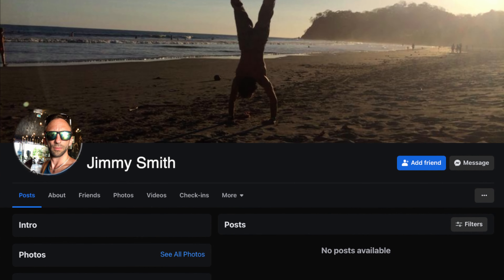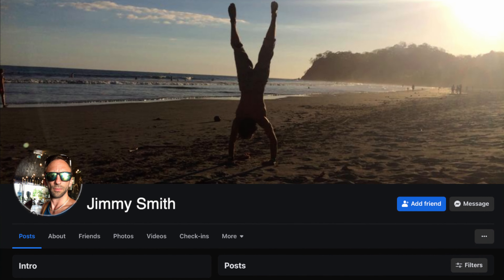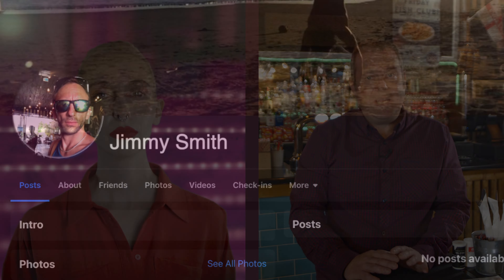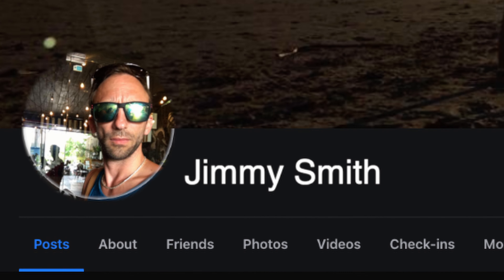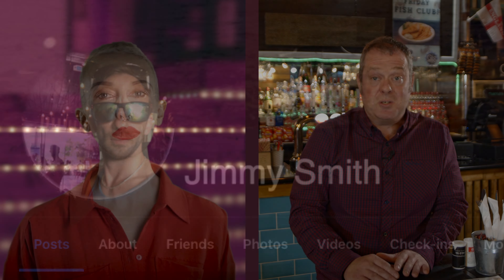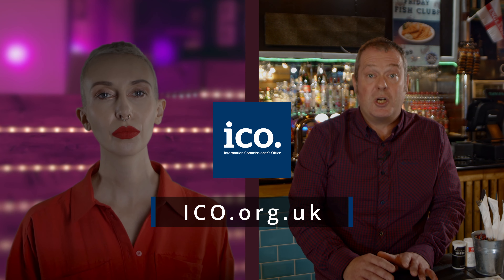National Pubwatch FAQs - How Can Pubwatch Members Identify a Person Who Has Been Banned?